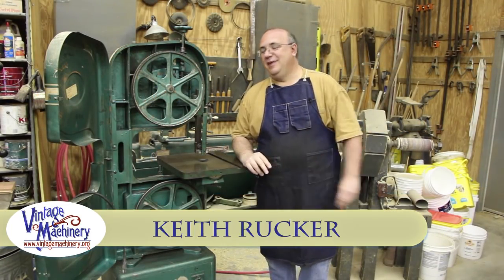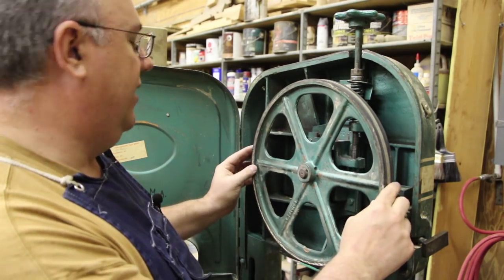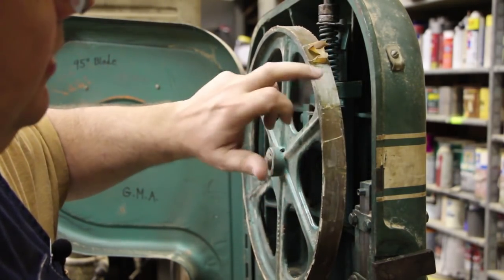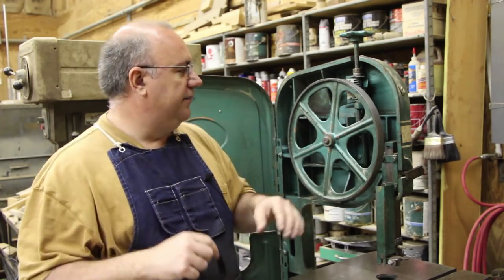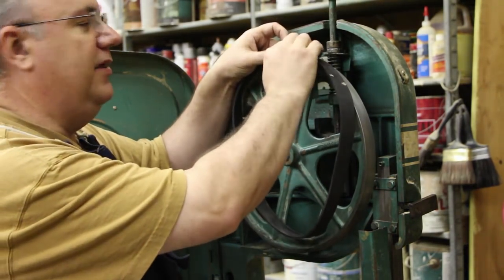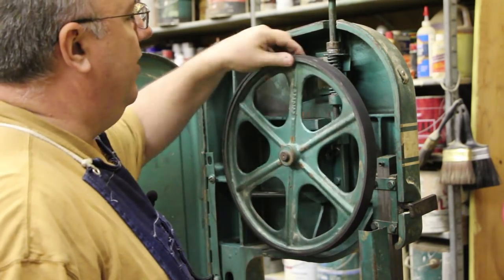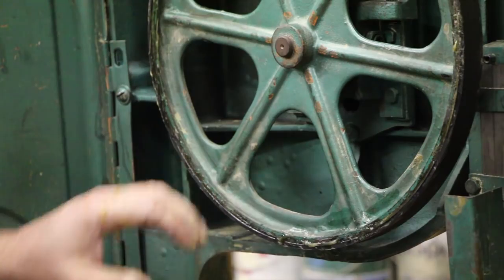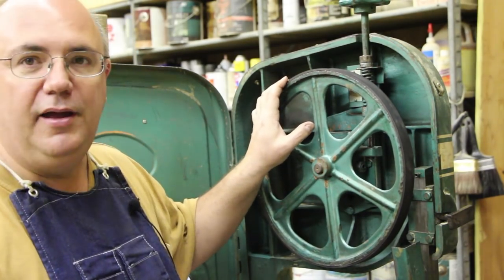Installing and Crowning Bandsaw Tires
My method of installing rubber band saw tires including removing the old tires, cleaning the wheels, stretching on the new tires, equalizing the stretch of the tire and gluing them in place.  We then go through the process of putting a crown on the tire.